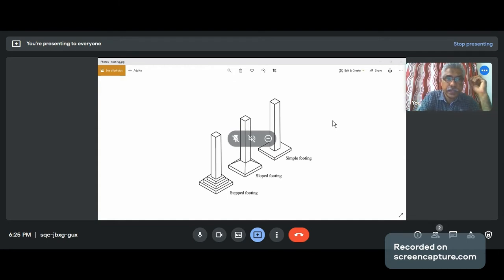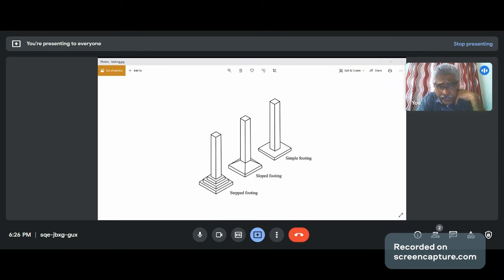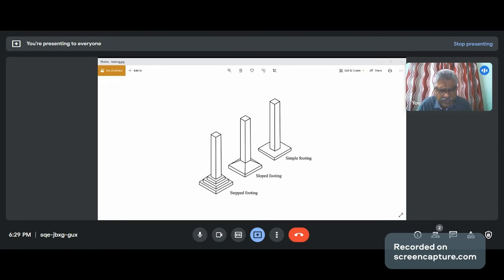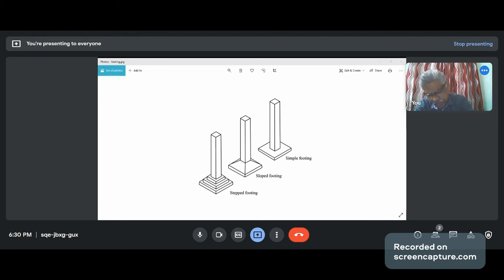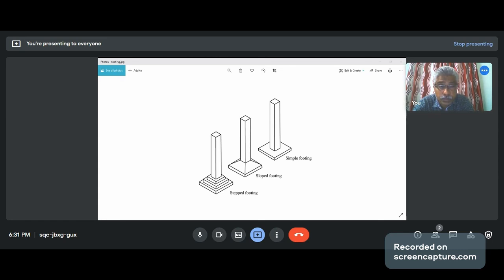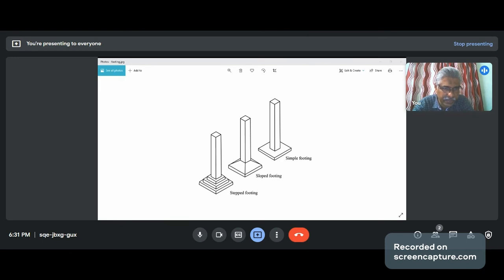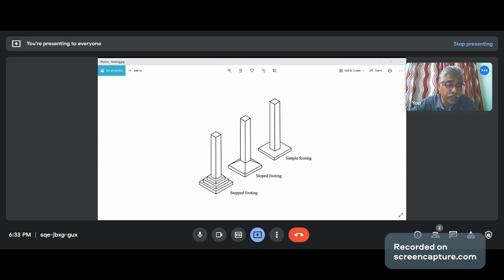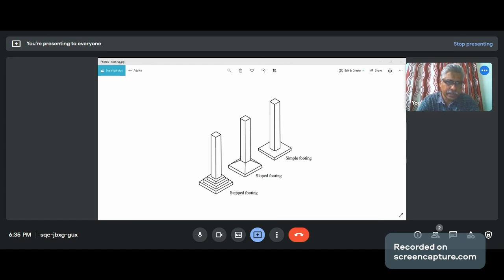Footing - intro 1